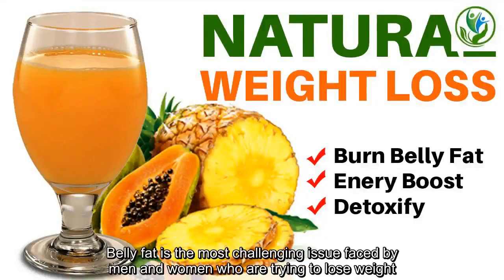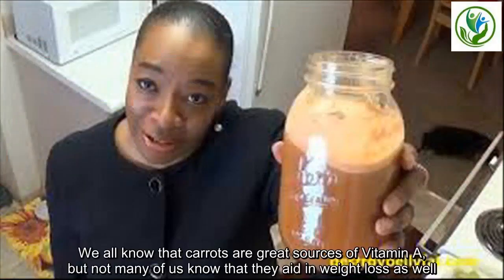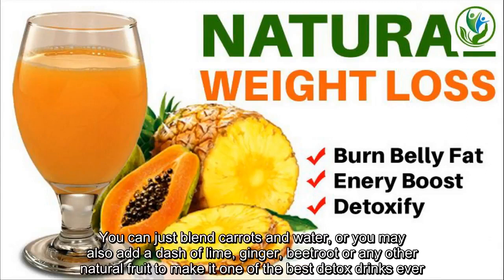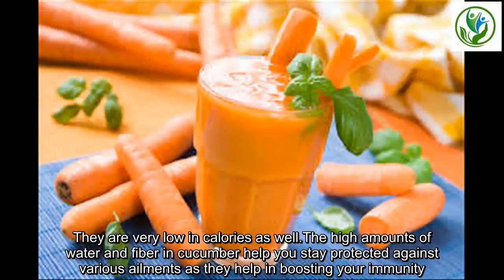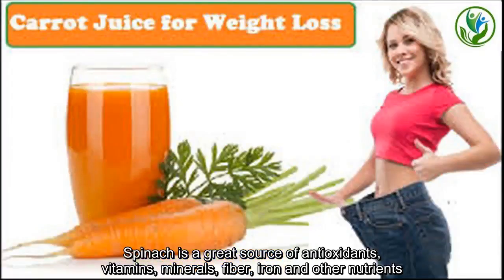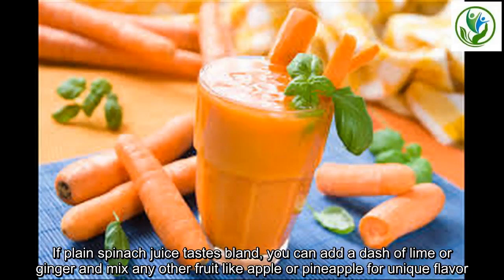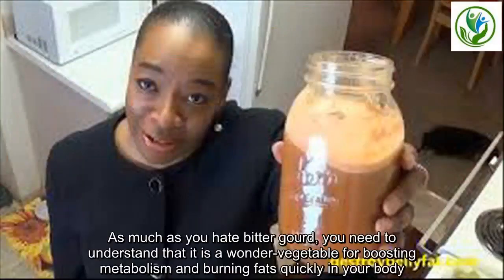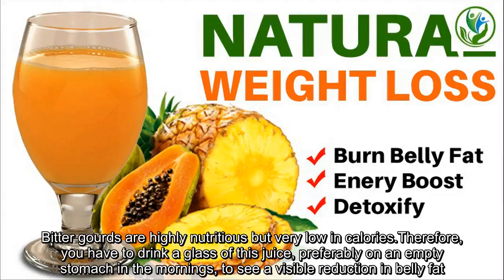JUICE THAT BURNS BELLY FAT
They can help you to burn belly fat, boost energy, and detoxify.  These juice recipes will help you burn fat fast.

This video is licensed by creative commons, reuse allowed, thanks to Natural Weight Loss.  Check out their video and channel here: